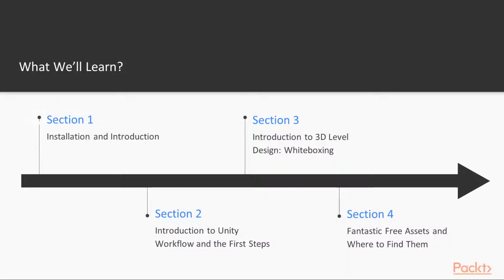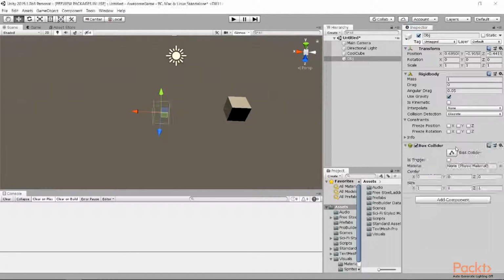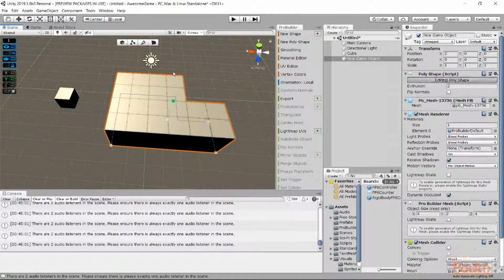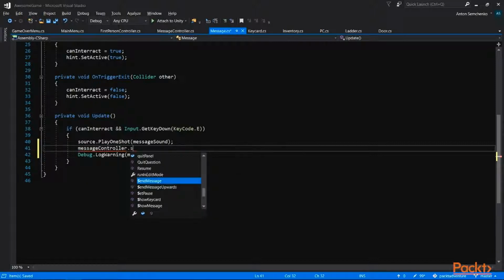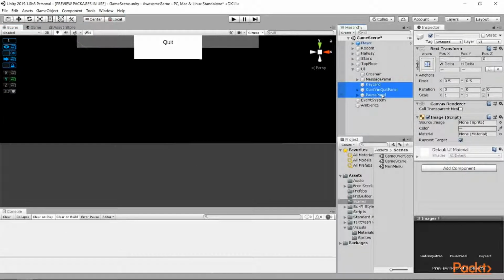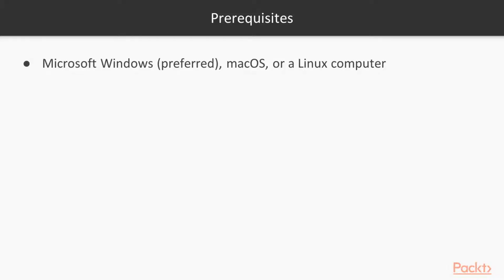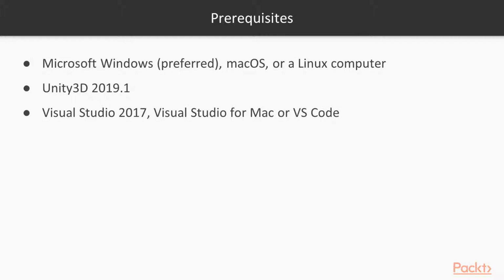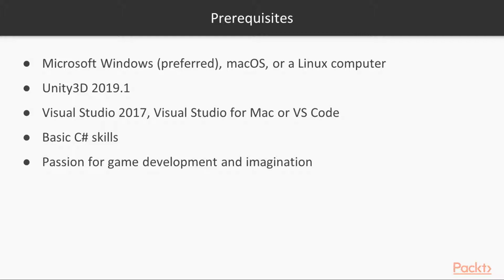Unity Game Development in 4 hours: The Course Overview |packtpub.com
This video tutorial has been taken from Unity Game Development in 4 hours. You can learn more and buy the full video course